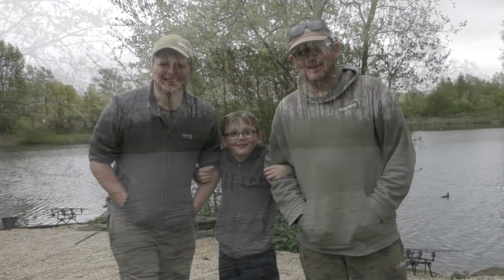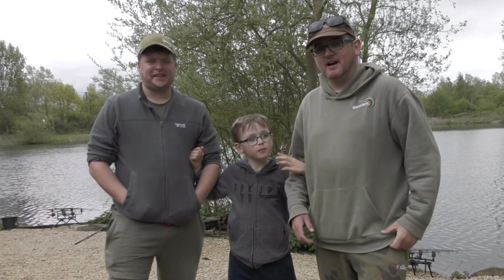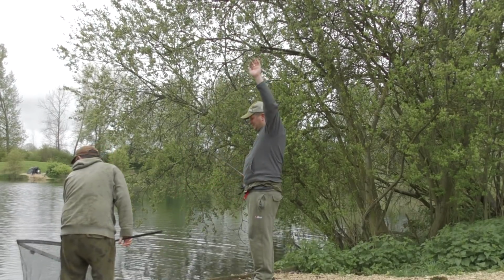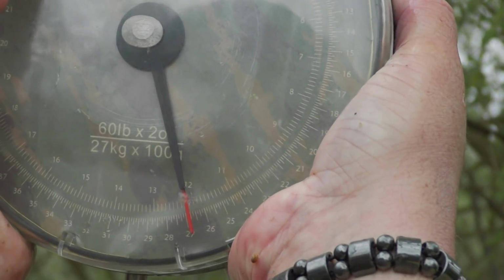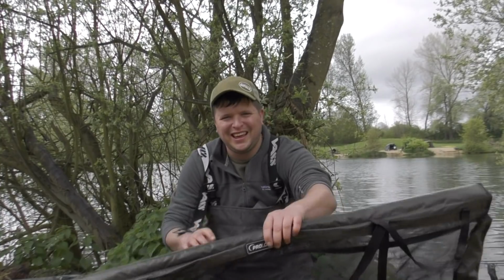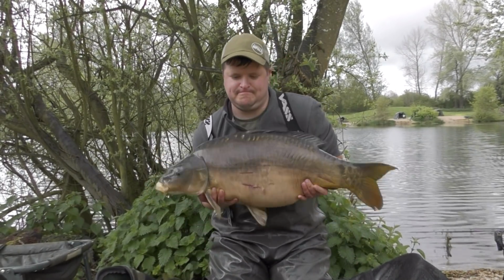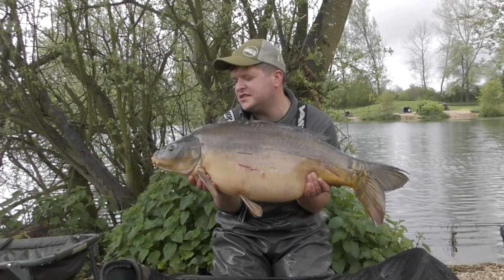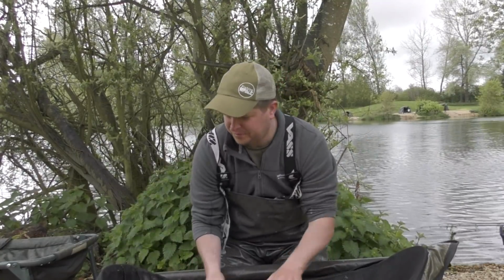St. John's Pool. Linear Fisheries. Oxford. Carp Fishing. Video 181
Visiting Linear fisheries for the first time and it was rammed. I'm joined by William and Andrew.

Fishing the new MB1+ range from Mistral with the weather and the weed against us lets see if the Carp takes the bait.

Music clips are from Argofox